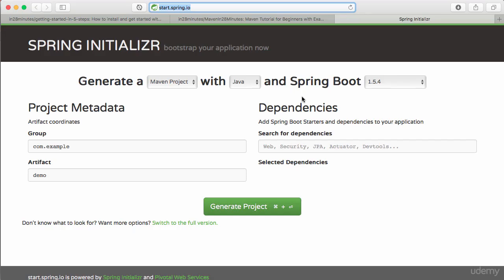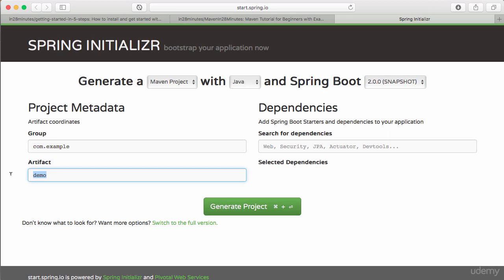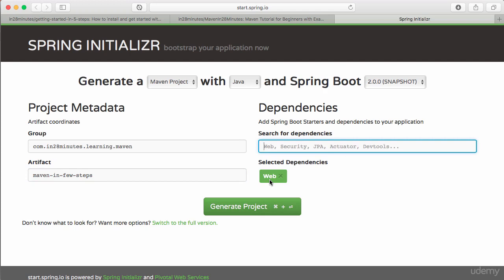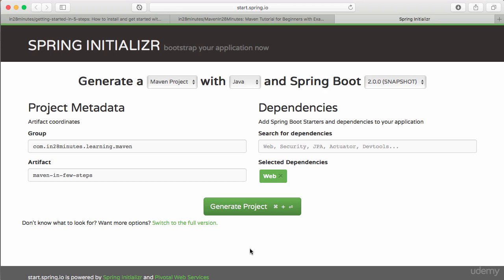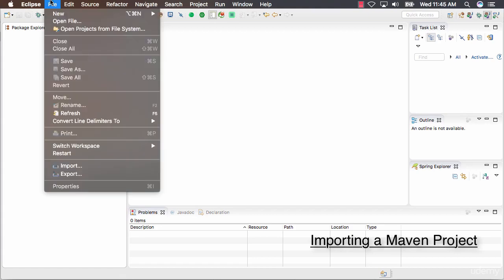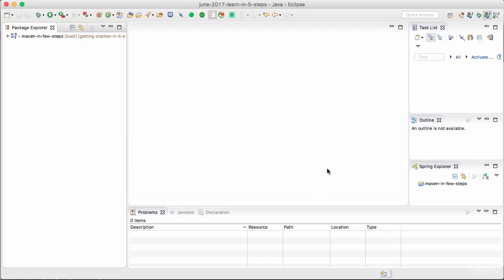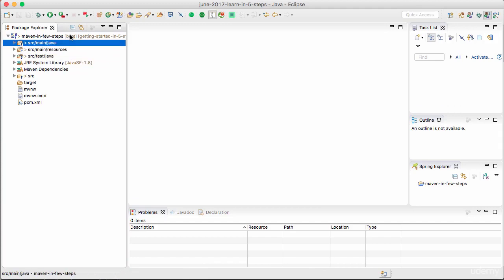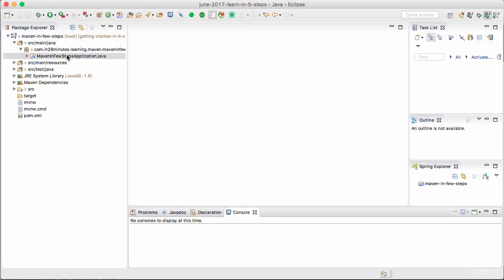Spring framework Tutorial (026 Step 1 Creating and importing a Maven Project)